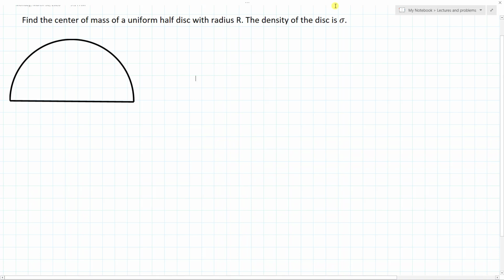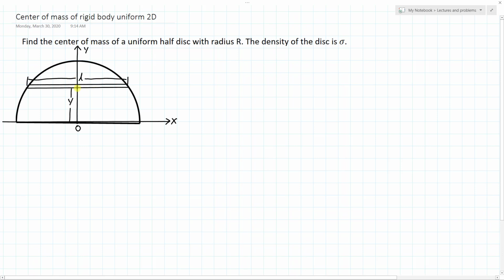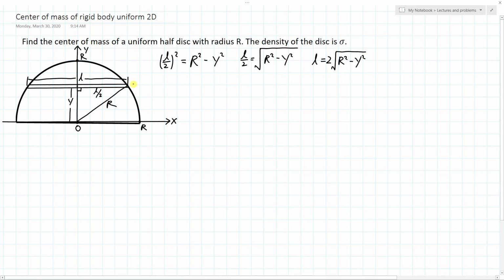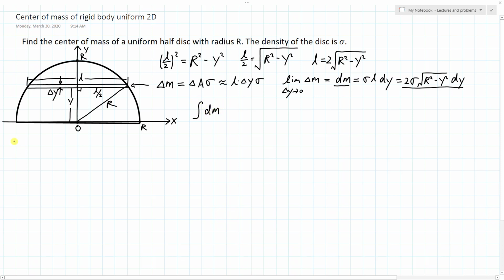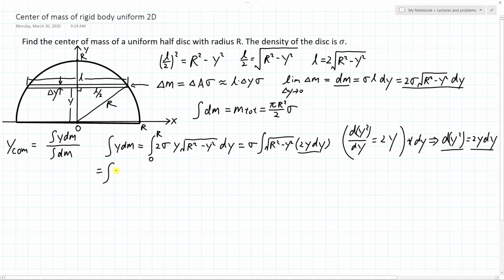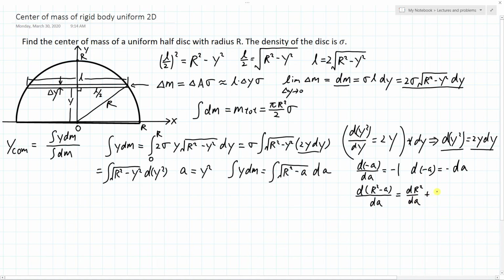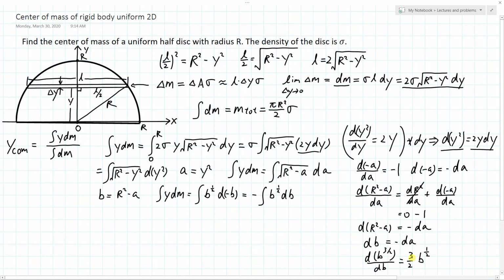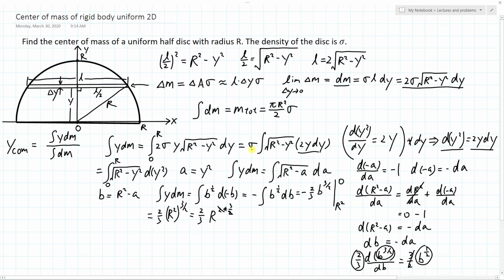Center of mass rigid body uniform density 2D